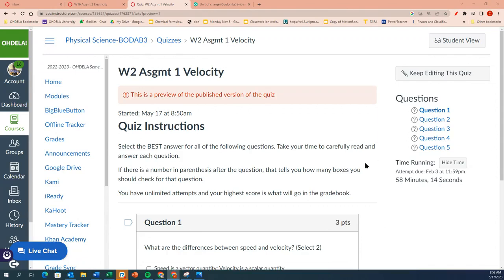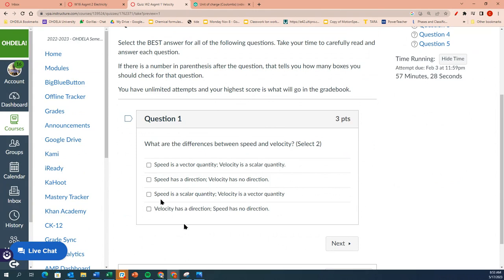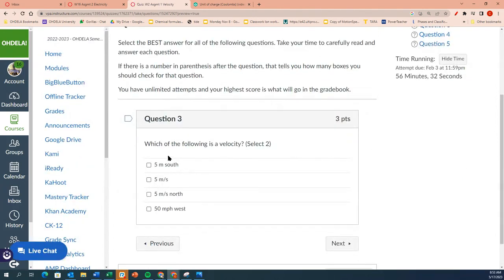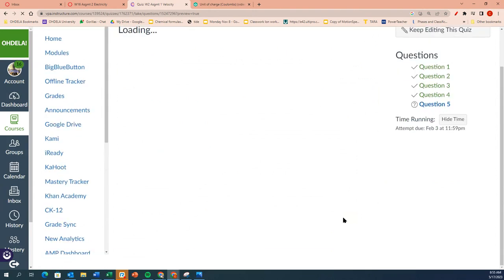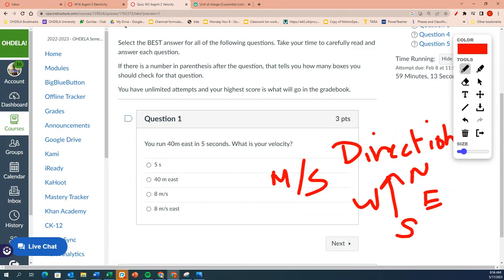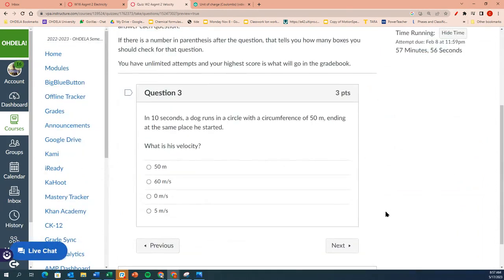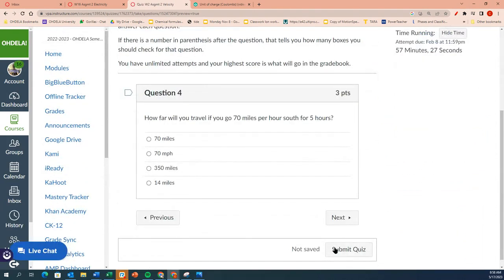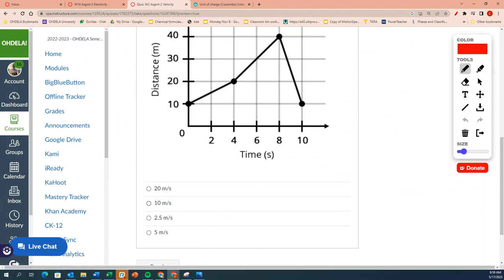w1 asgmt 1&2